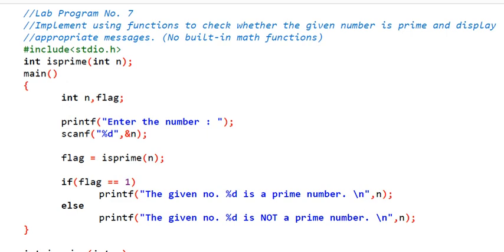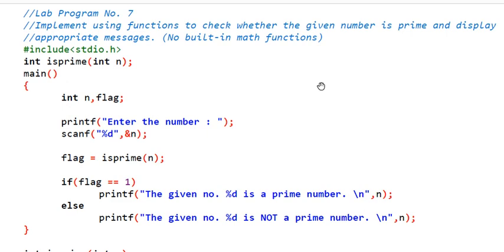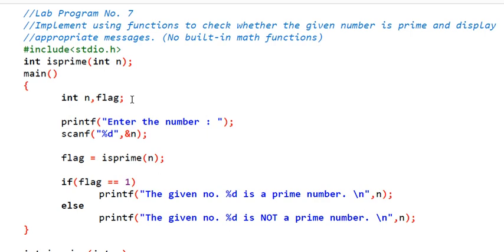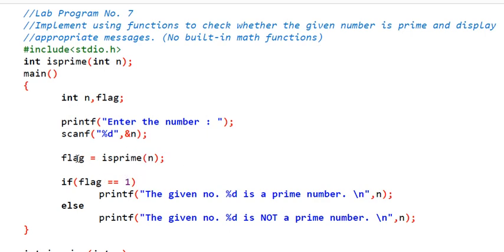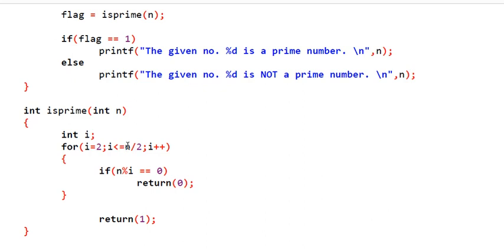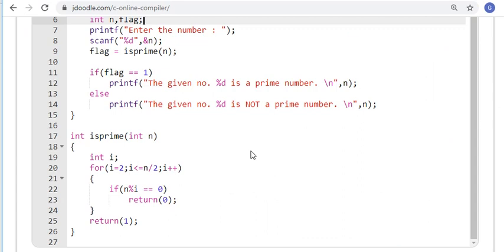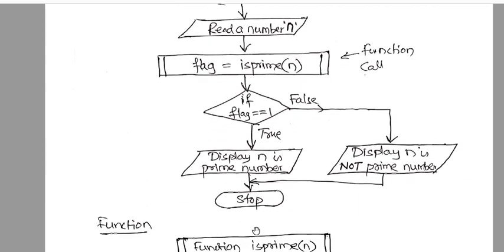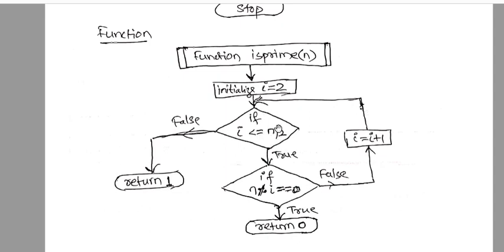JCE CSE Computer Programming Laboratory 18CPL27 (E Div) Lab Program 7.1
Lab Program No. 7 - Finding Prime Numbers